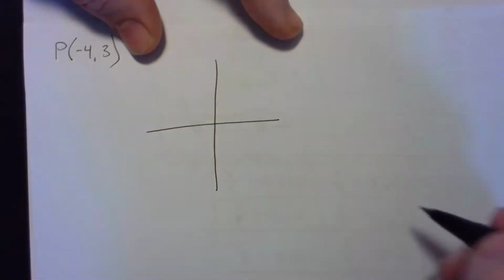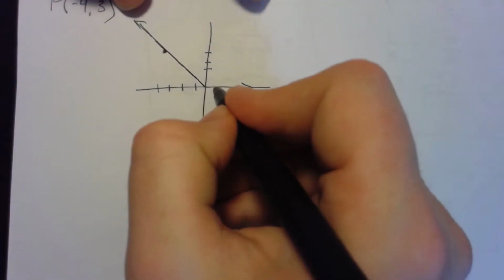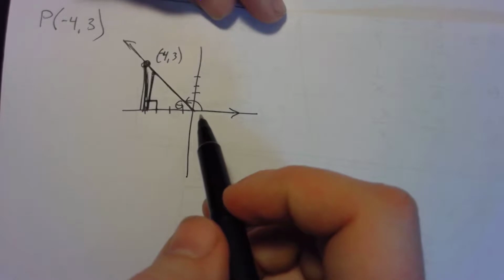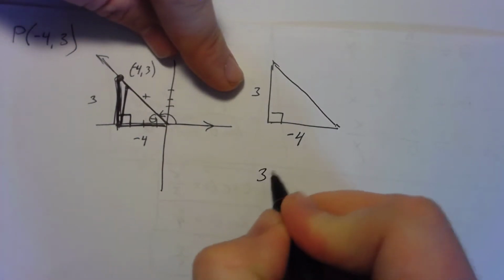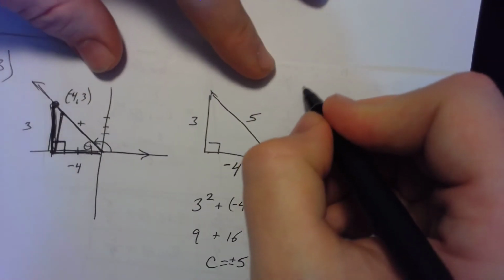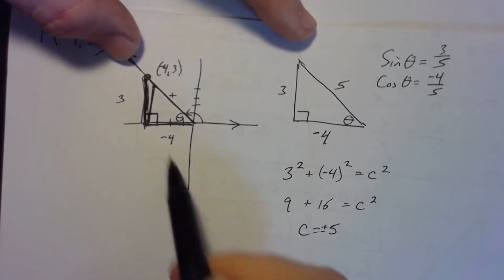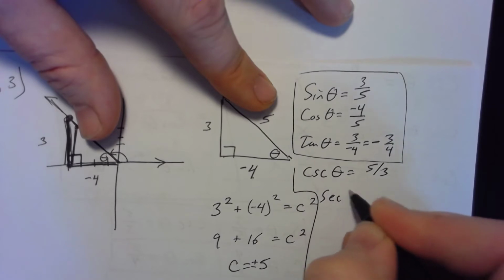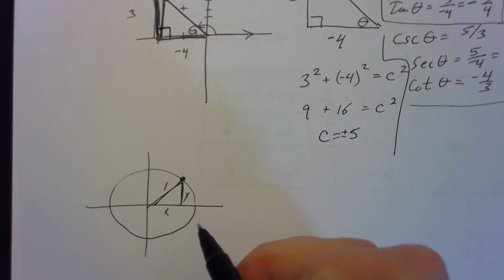00 Mth 162 V3 Trigonometry In The Coordinate Plane